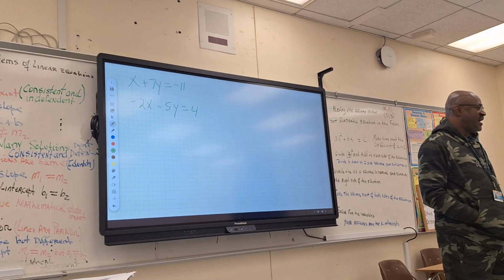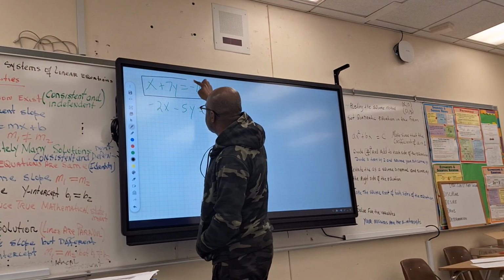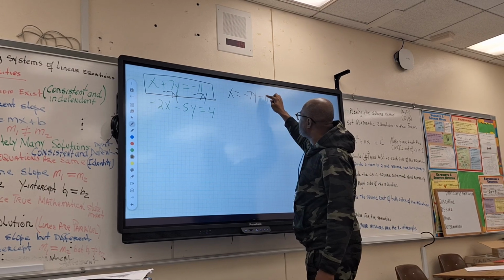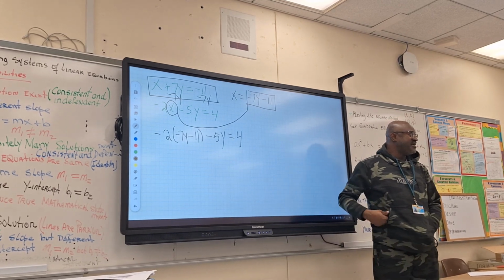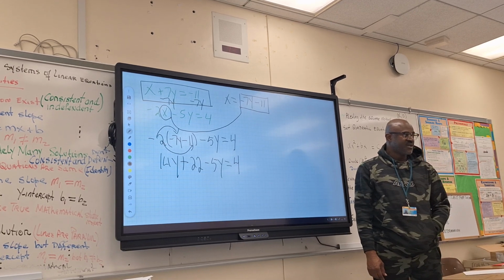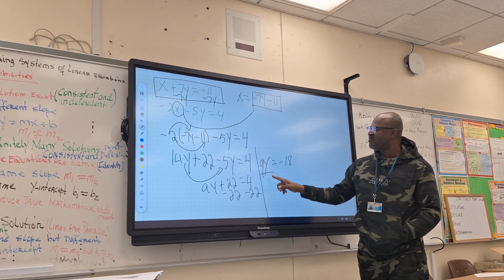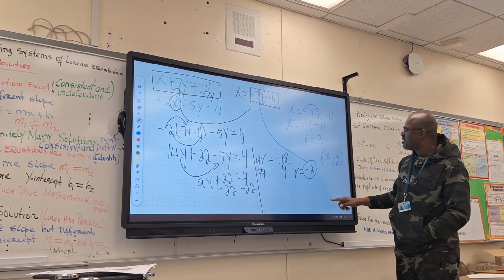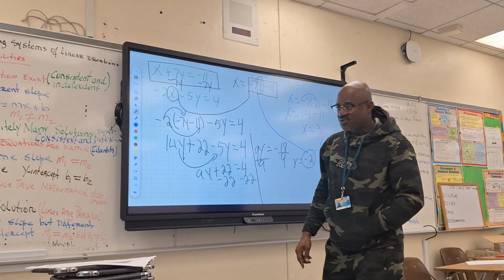Solving Systems of Linear Equations by Using Substitution Method